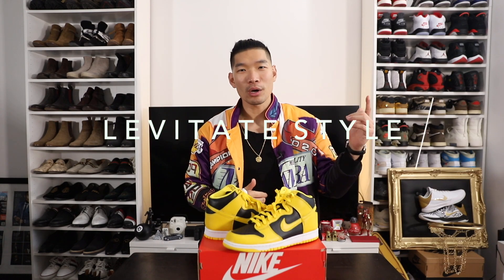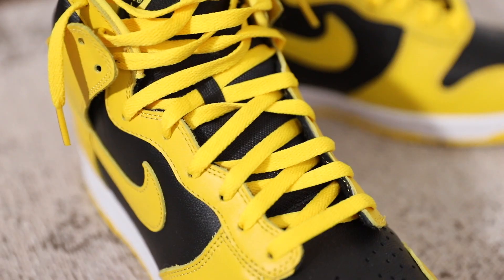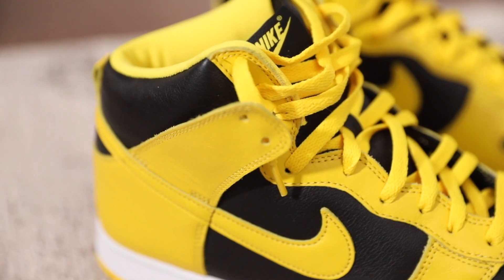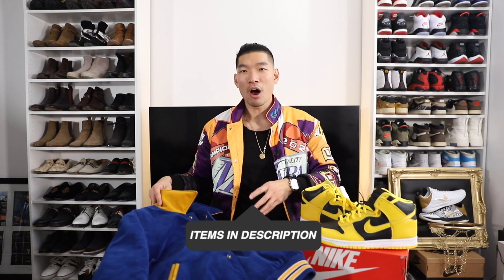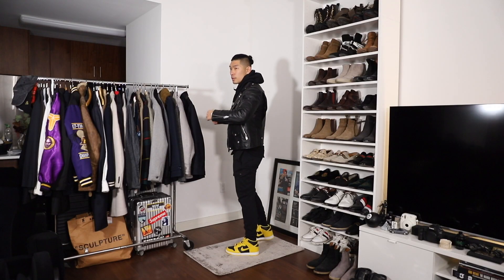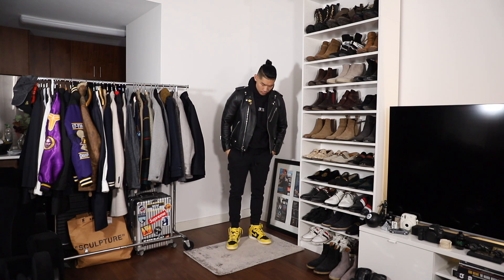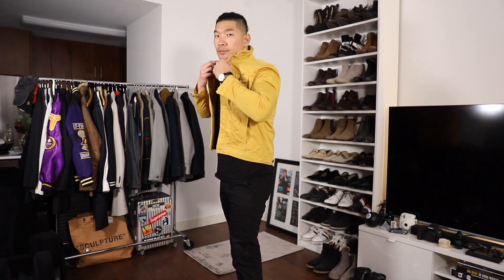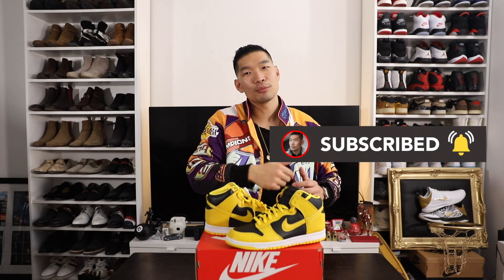HOW TO STYLE NIKE DUNK HIGH VARSITY MAIZE | Sneakers & Style: Review & Outfits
SNEAKERS & STYLE - I'm reviewing the NIKE DUNK VARSITY BLACK MAIZE sneakers and showing you 3 outfit style ideas. Let me know which look is your favorite!
SHOP THE ITEMS:
(I always try to link the exact item, but sometimes they are sold out so I will find something similar. Check out my blog post for an easier to way to shop the pieces)

OUTFIT #1
Corduroy Varsity Jacket

OUTFIT #2
Leather Biker Jacket

OUTFIT #3
Yellow Trucker Jacket

00:00​ Sneaker Review
03:00 OUTFIT 1
04:51 OUTFIT 2
06:32 OUTFIT 3